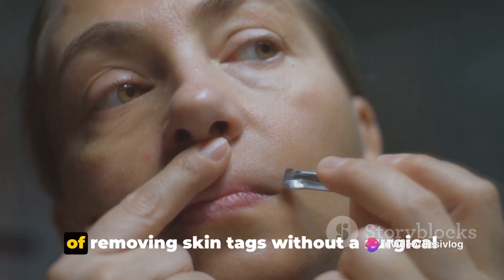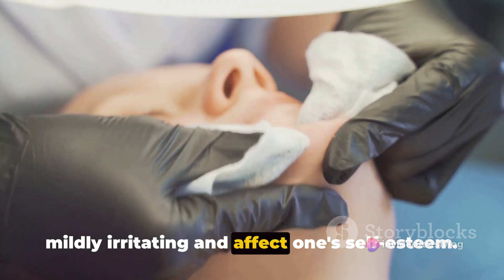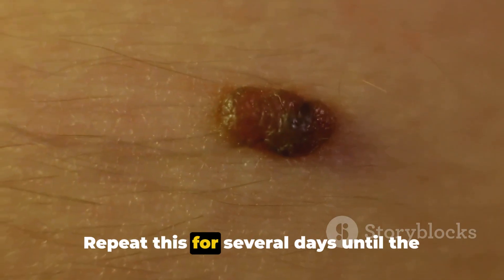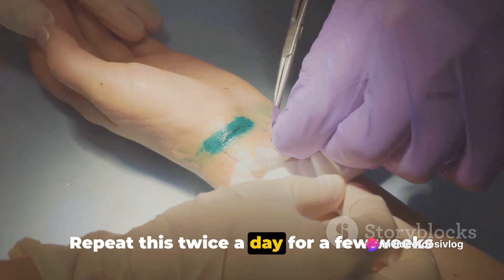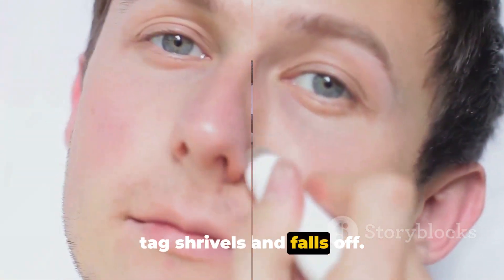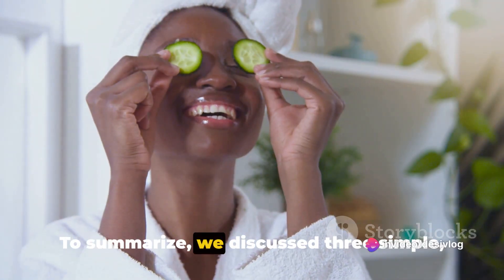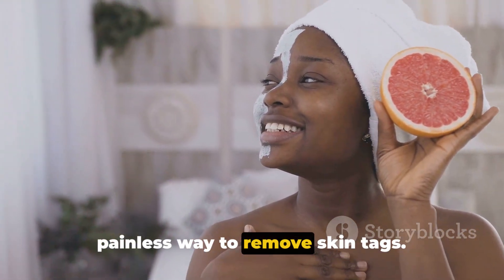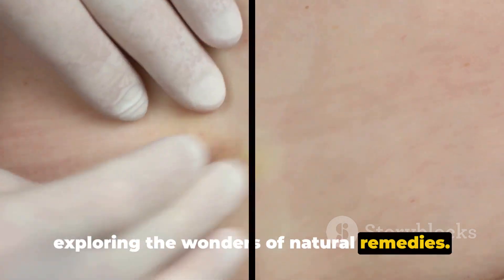Skin Tags Be Gone: No Surgery Needed!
In this informative video, we delve into the world of non-surgical methods for removing skin tags. If you're looking for safe and effective home remedies, then this is the video for you! Learn top tips and tricks to banish skin tags without the need for invasive procedures. Our expert advice will guide you through natural remedies that you can try right in the comfort of your own home. From essential oils to herbal treatments, we've got you covered. So, join us and discover the secrets to achieving smooth and flawless skin.

OUTLINE:

00:00:00 Introduction to Skin Tags
00:00:23 Apple Cider Vinegar Method
00:00:44 Tea Tree Oil Method
00:01:04 Garlic Method
00:01:21 Precautions and Conclusion